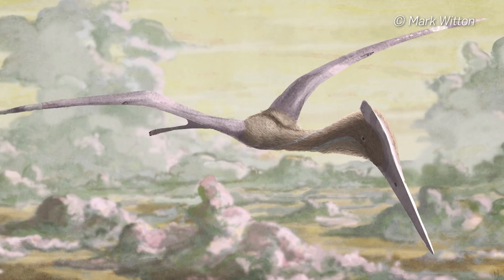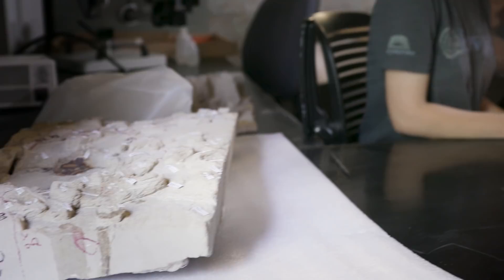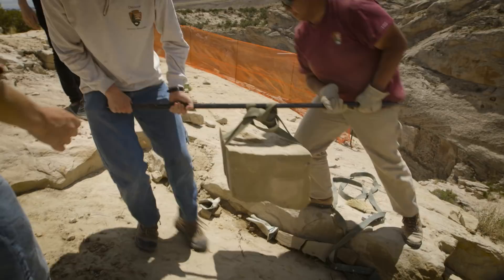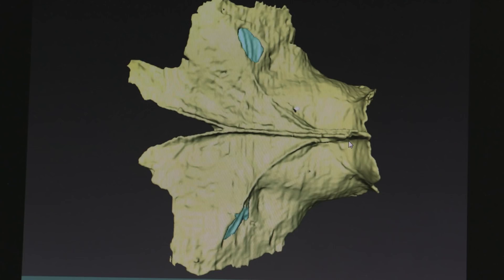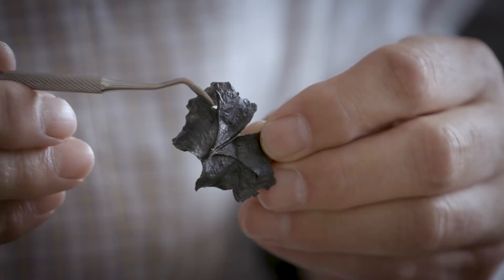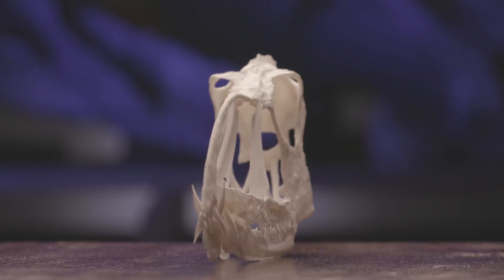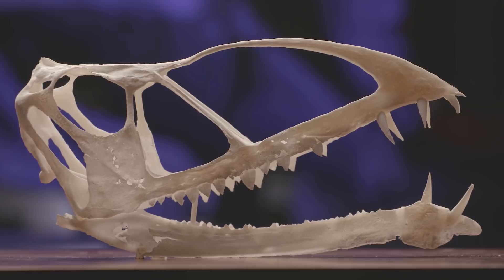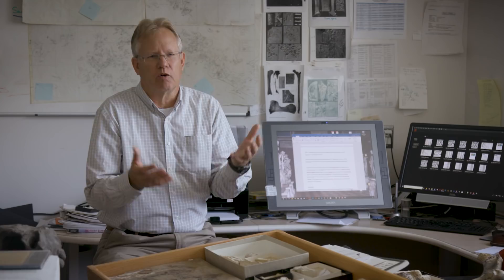Rare Triassic Pterosaur Discovered by BYU Paleontologists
BYU paleontologists have discovered a new Triassic pterosaur in the most unlikely of places: the Utah desert. Pterosaurs, also called pterodactyls, are so rare that only 30 Triassic pterosaurs have been identified. Because pterosaur bones are thin and fragile, most bones are crushed when they're found. This new pterosaur, named Caelestiventus hanseni was found in sandstone so the bones were not crushed. Rather than trying to extricate the thin bones from the sandstone, geologists CT scanned the specimens and created 3D models of the bones for study. This uniquely preserved specimen sheds new light on early pterosaur anatomy and development.

Caelestiventis hanseni was discovered by BYU paleontologist Brooks Britt and published in the journal Nature: Ecology & Evolution in the August 13, 2018, issue. The new pterosaur was found at Saints & Sinners Quarry near Dinosaur National Monument in Utah. Co-authors on the Nature paper include: Fabio M. Dalla Vecchia (Institut Català de Paleontologia Miquel Crusafont), Daniel Chure (Dinosaur National Monument), George Englemann (University of Nebraska at Omaha), Michael Whiting (BYU) and Rod Scheetz (BYU).

Video produced by BYU University Communications
Cinematography by Brian Wilcox